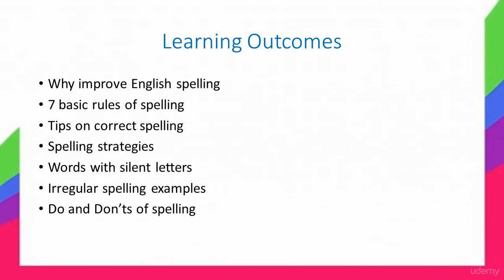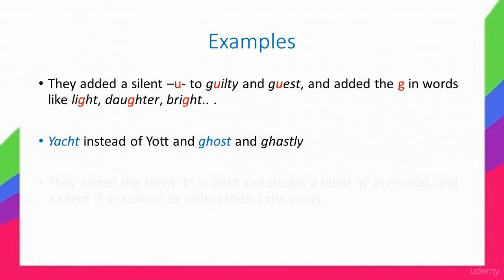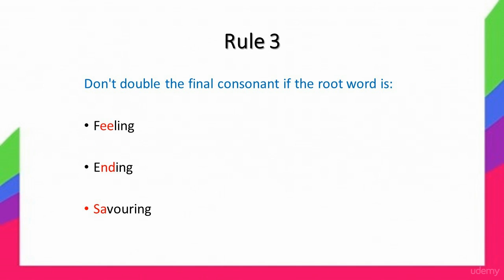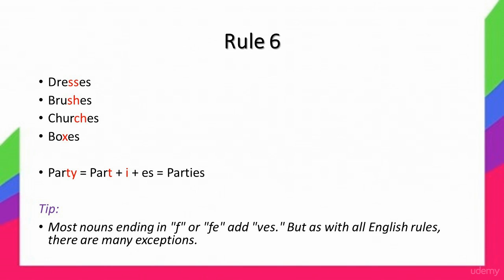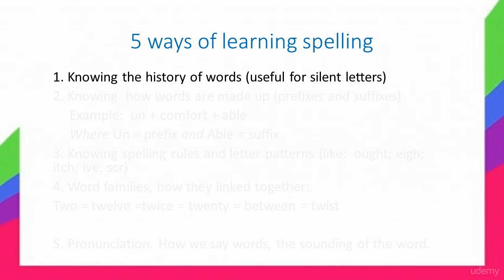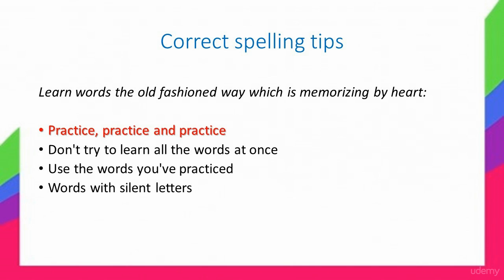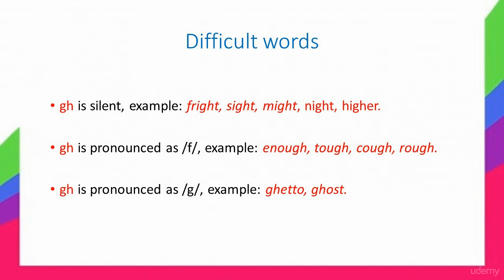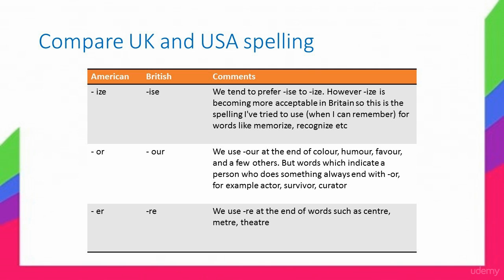2 English Spelling